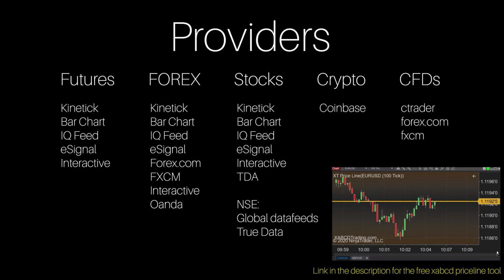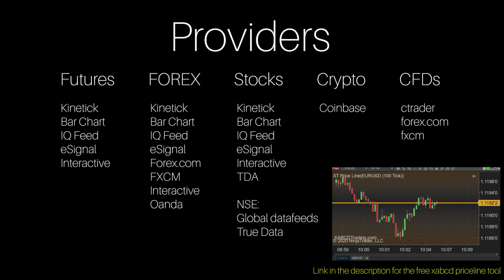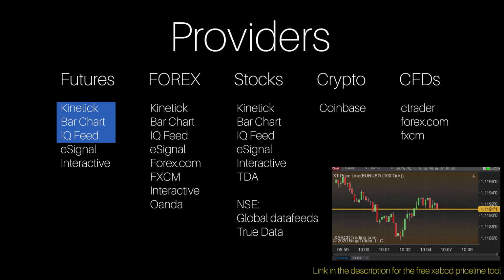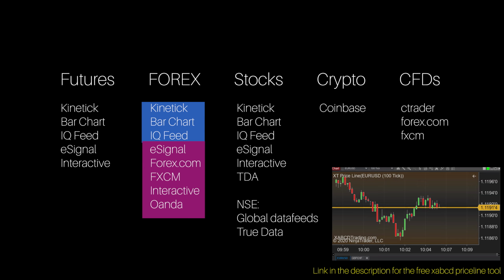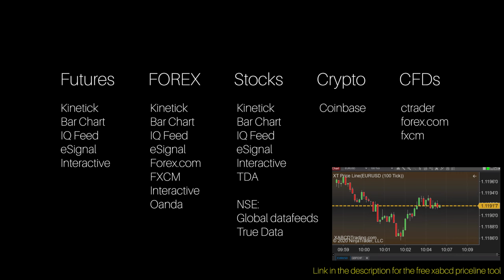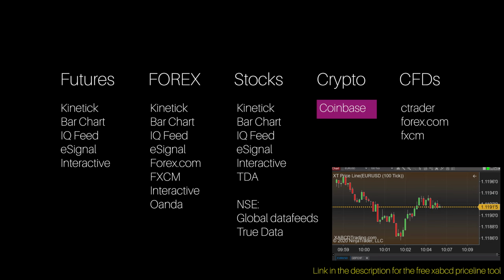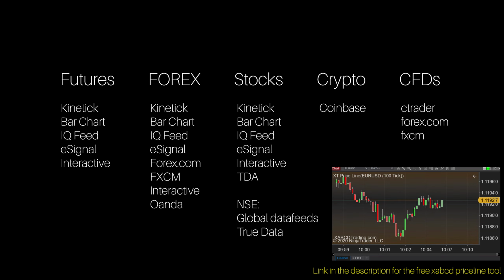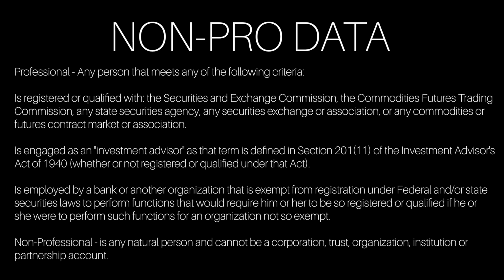All About NT8 Data Providers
All about NinjaTrader 8 data providers: which provider to choose, free trials, and non-pro fees.

To keep things up to date, we've put all the direct links to the trial providers on our